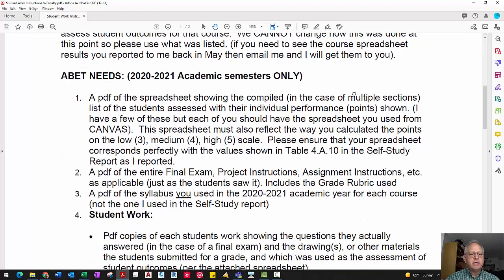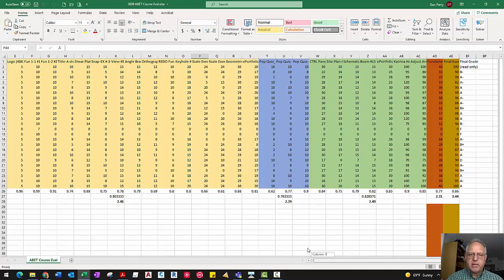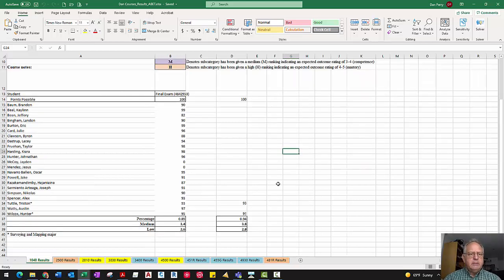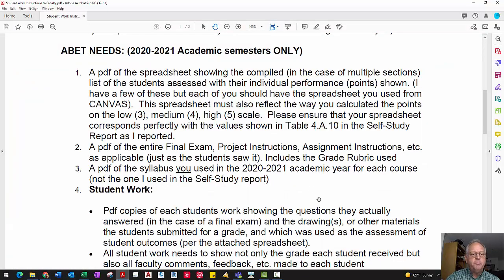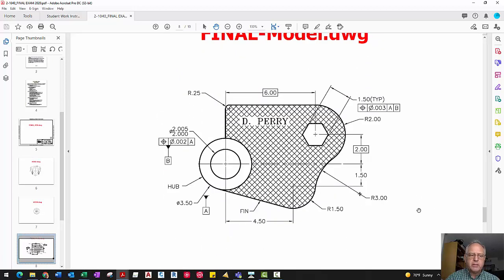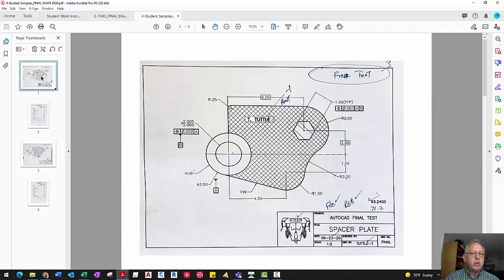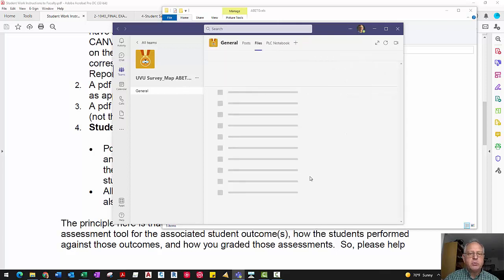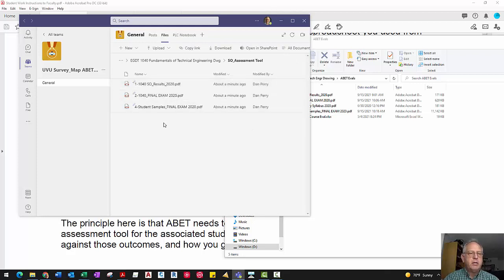Faculty Instructions for Student Samples- ABET